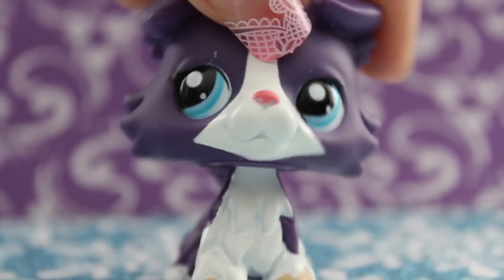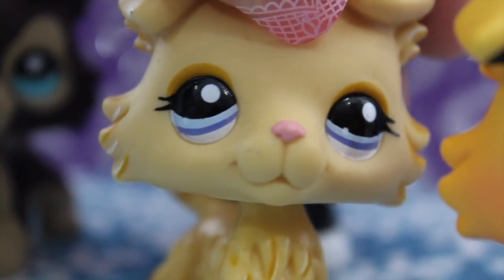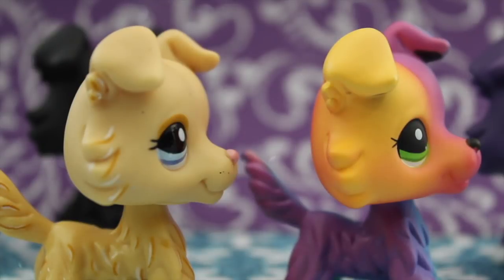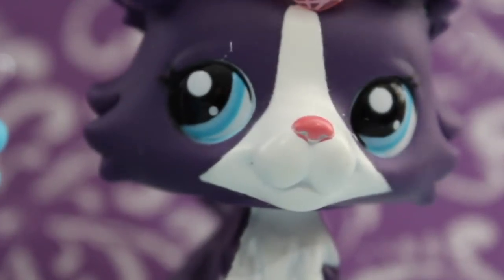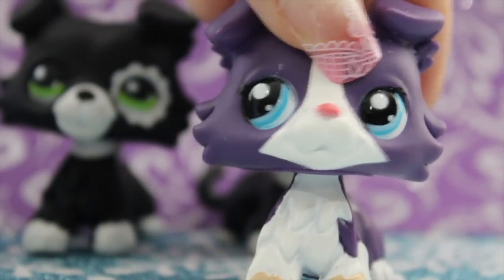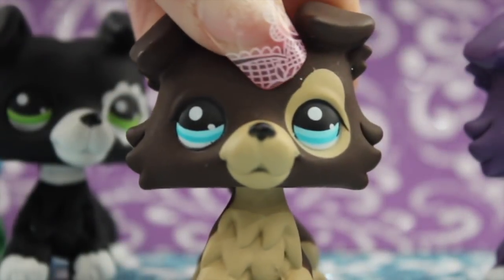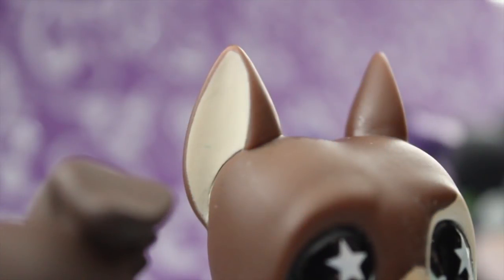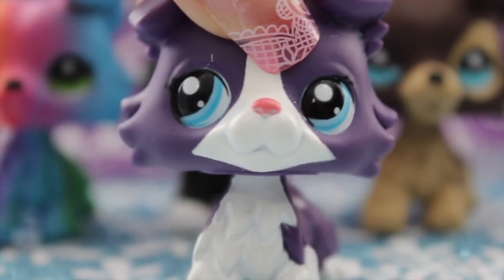LPS~NEW FAKE LPS COLLIES?! | Fake LPS Review!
LPS~NEW FAKE COLLIES?! | Fake LPS Review!

oh and I don't know what the heck happened at 1:44-1:45 lol. My editor was being a jerk :,).

(yes that is ebay.ca but I believe it is the same seller in every country)

YER GIRL IS BACKKKKKKK!
I am so sorry for disappearing aghhhh D:
As I mentioned in the video I have an Instagram now, and if you really want to know why I was gone for so long you may DM me 💜

*sigh* it felt so good to film and edit after not being able to for like, five months!! I've missed YouTube and you guys so much aghhh.
And yeah. my filming and editing isn't that great in this video...sorry. I will admit I was rushing to get this finished because I was so excited to upload XD!

AND YEAH...I know the lighting is crap! Blame Canada for having such gray weather XD.